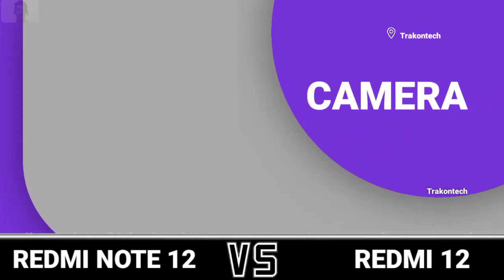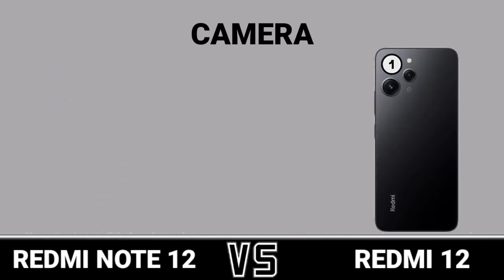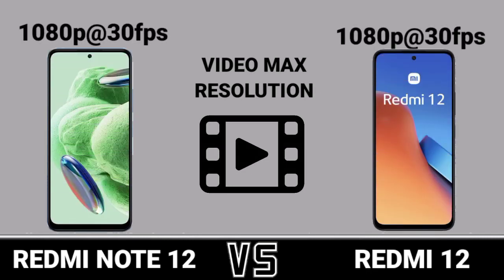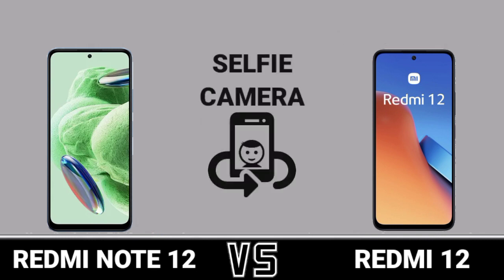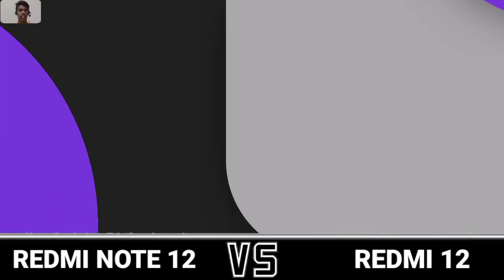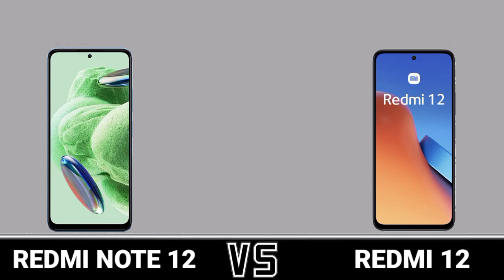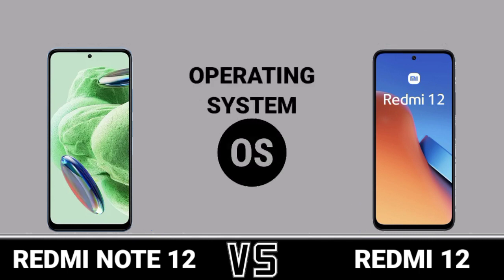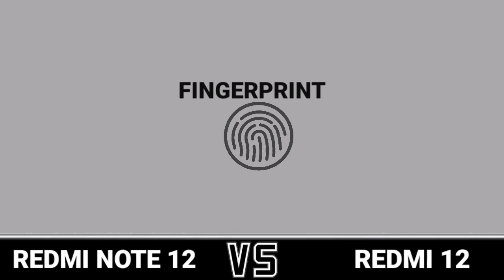Redmi 12 Vs Redmi Note 12 5G Trakontech.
Redmi 12 Vs Redmi Note 12 5G